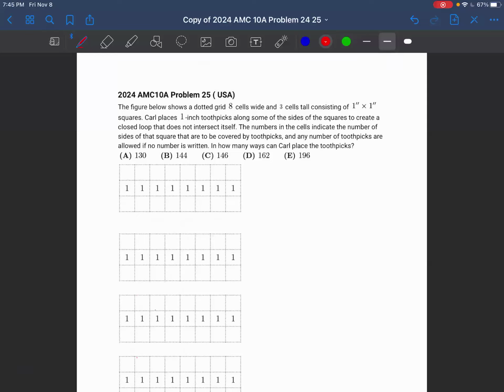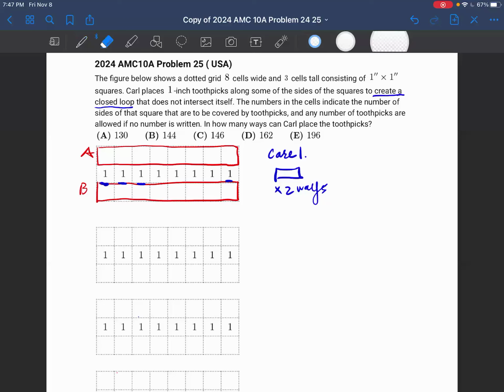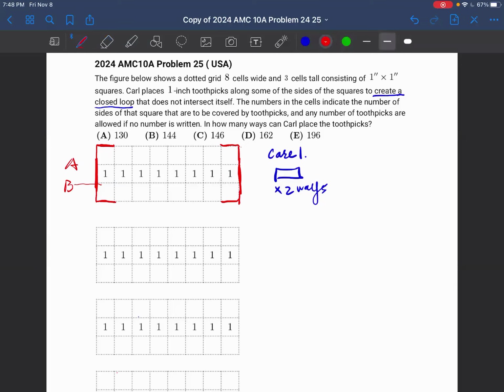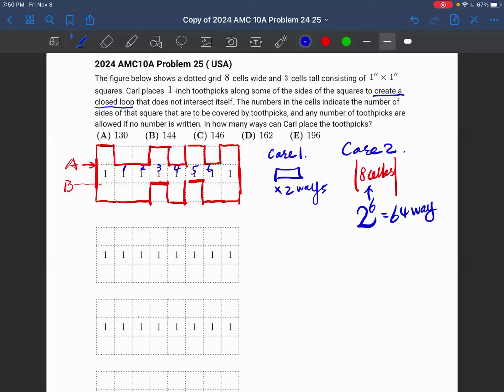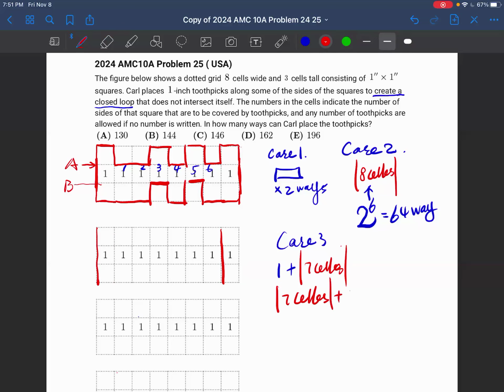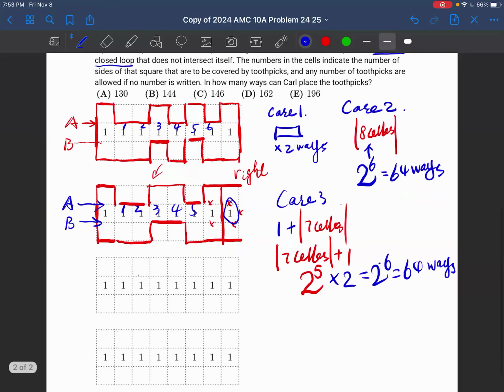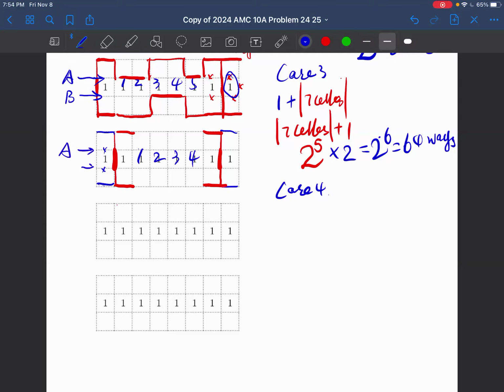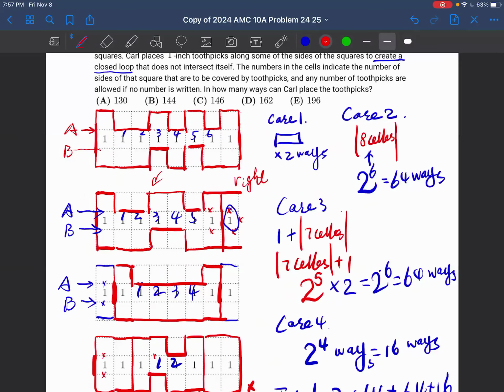2024 AMC 10A Problem25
2024 AMC 10A Problem25 @InspiringMath